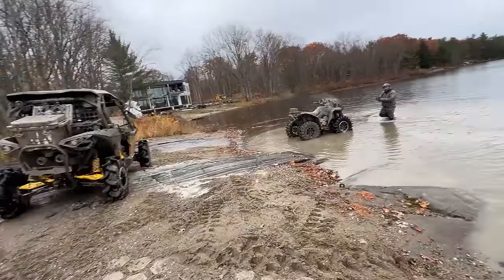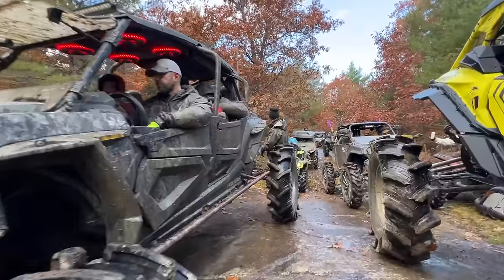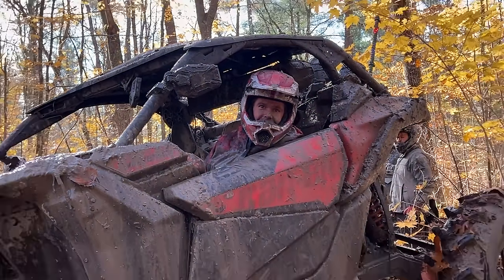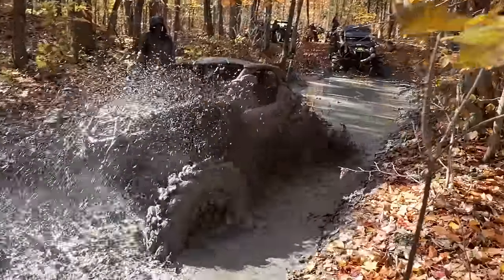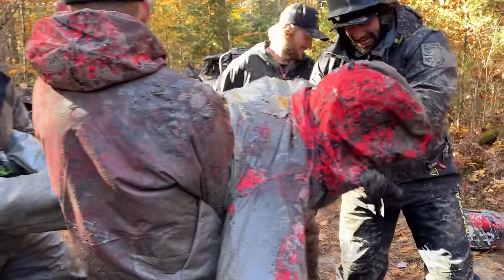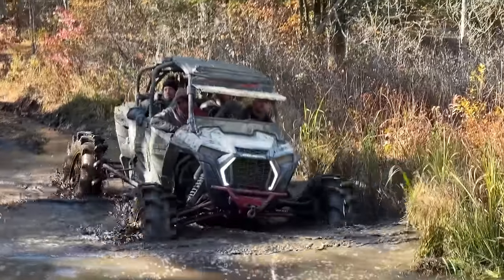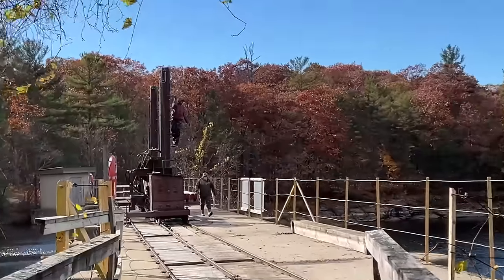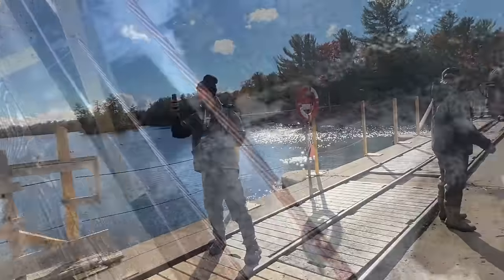FIXED X3 Permanently DESTROYED Ride!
FIXED X3 Permanently DESTROYED Ride! What a ride! That ride escalated quickly but this trail does test the machines no matter what brand! Awesome day!

X - @markfreeman408
Threads - @markfreeman408

Deviant Ink Sled Wraps 15%OFF "408FREEMAN"